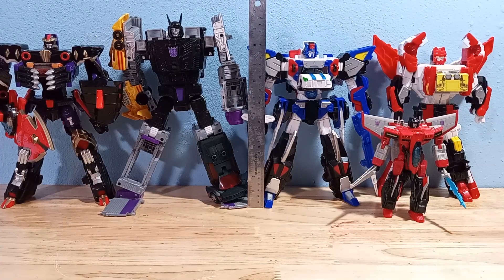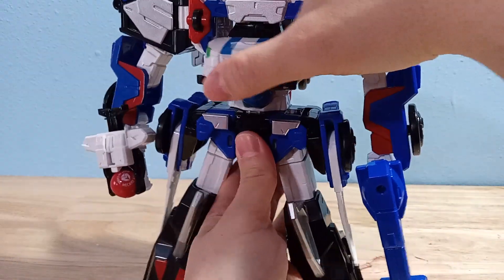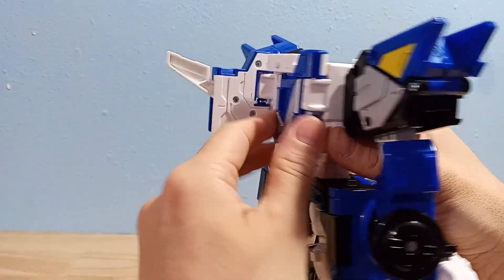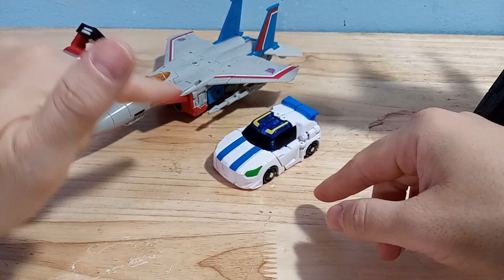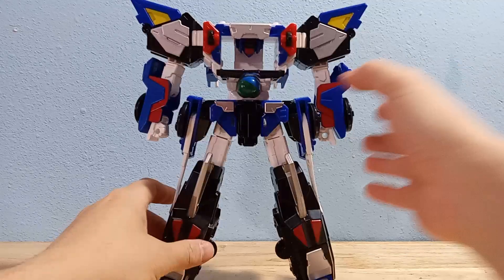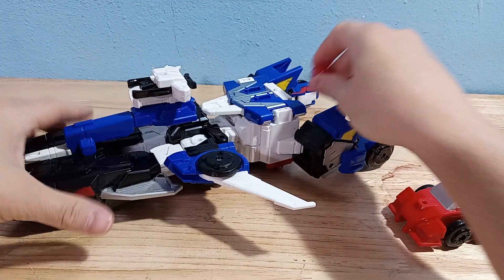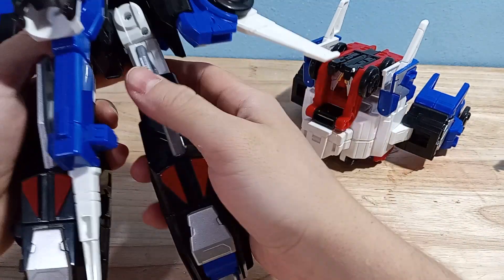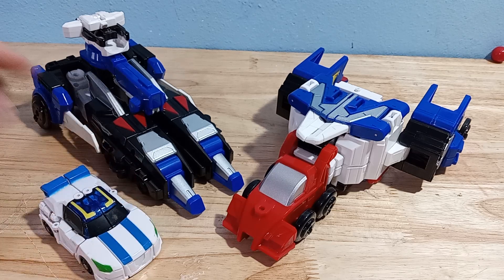Mecard Ball DX Akansphere review